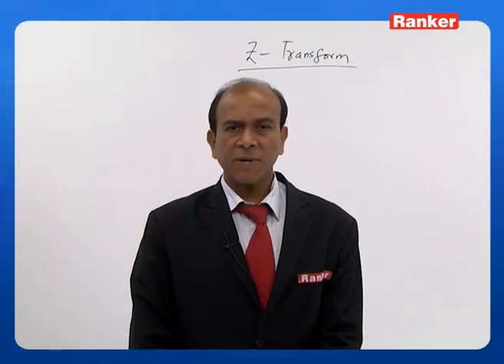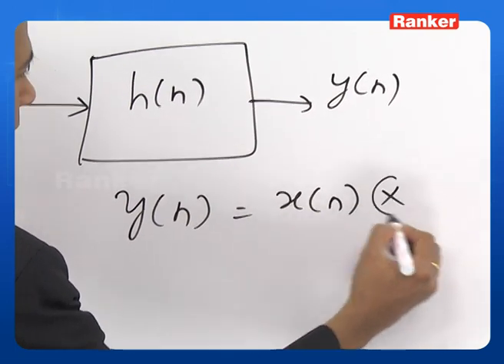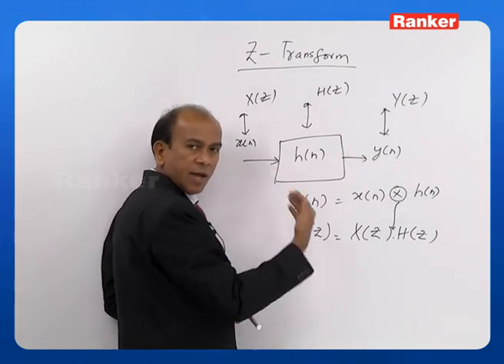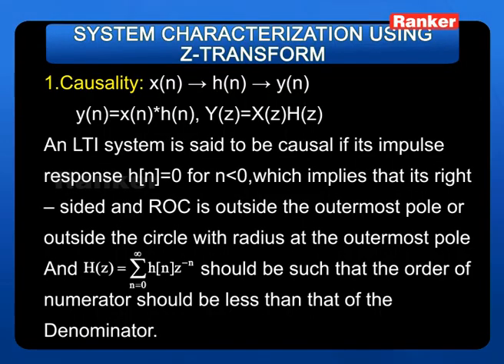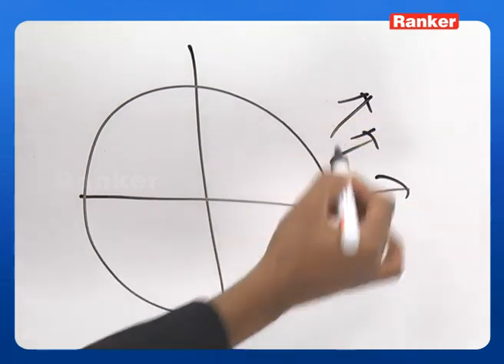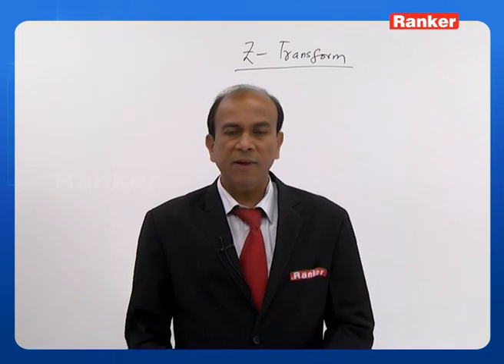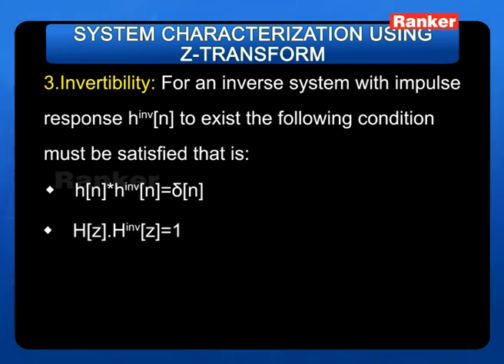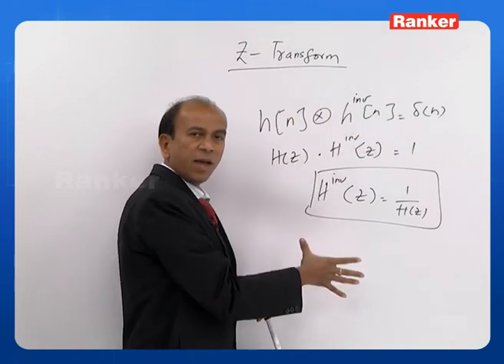Systems Characterization Using Z- Transform | Signals And Systems Part 2| GATE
This lecture video deals primarily with  Systems Characterization Using Z- Transform in Signals And Systems which is briefly explained by Dr. S. P. Venu Madhava Rao Sir.